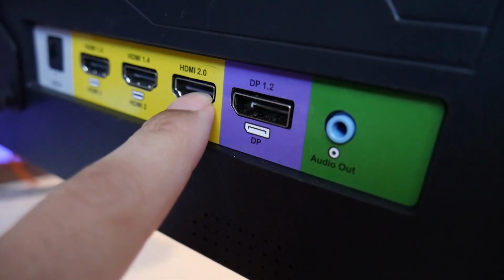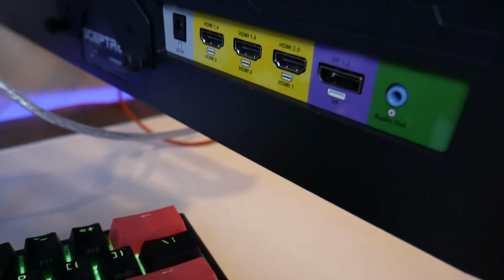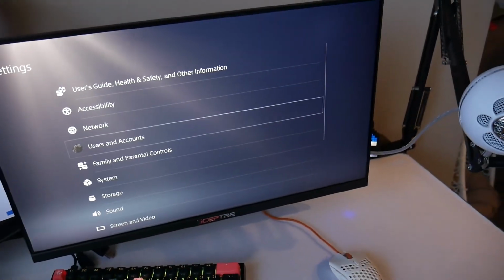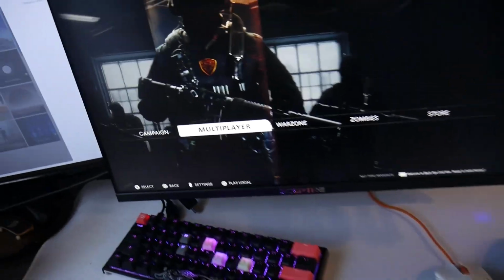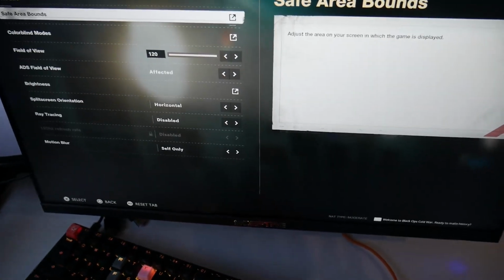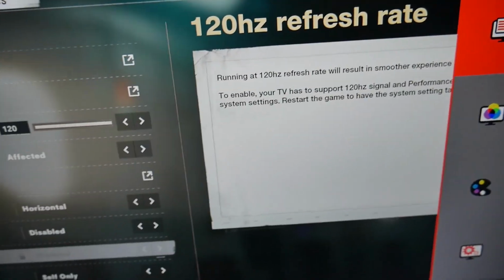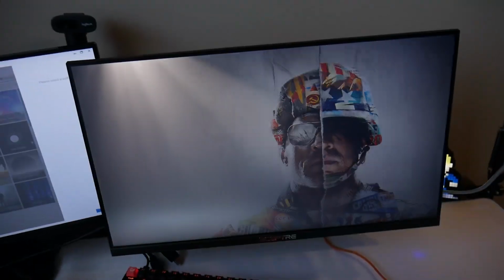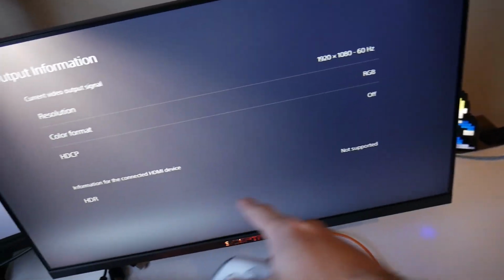PS5 120hz NOT WORKING!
120 hz on ps5 is not currently supported by many displays.

Pixio PX277 Prime 27 inch 165Hz...

This monitor works. If you’re looking to get something right away that currently supports it.